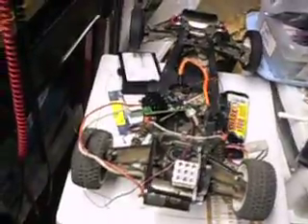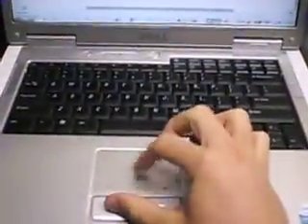Cypress Wireless Chips Transmitting